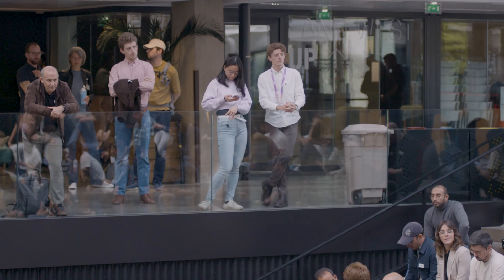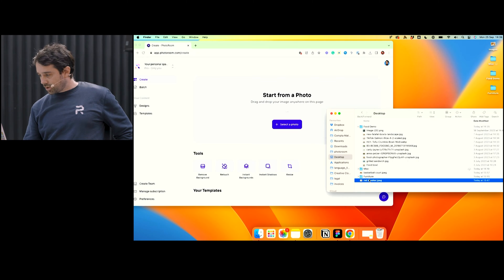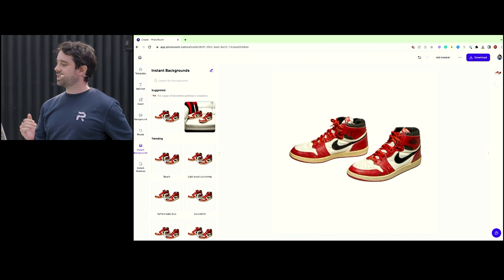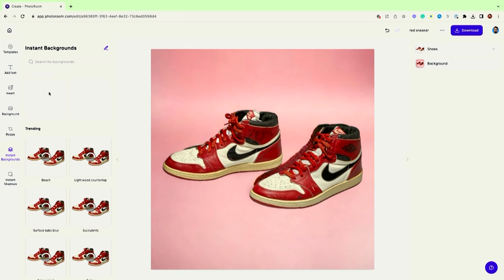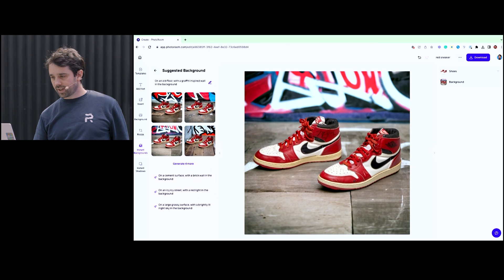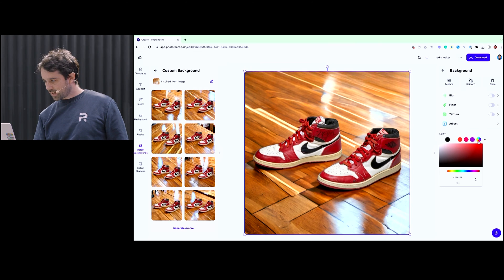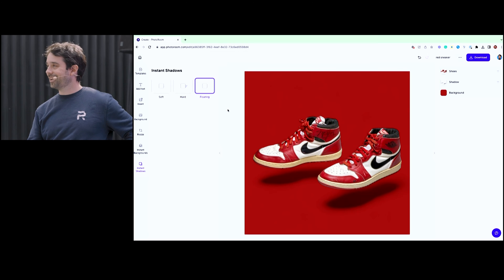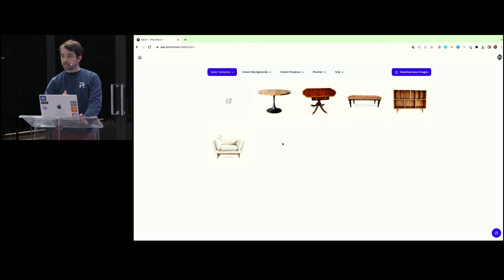PhotoRoom demo by Matthieu Rouif | Stripe AI Day—Paris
Matthieu Rouif, cofounder and CEO of PhotoRoom gives a demo of their AI photo editor.